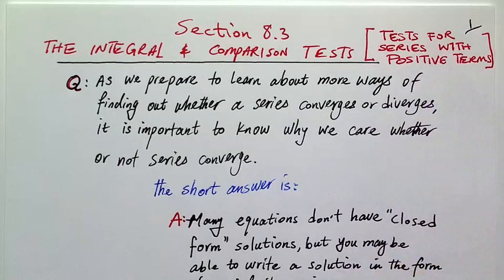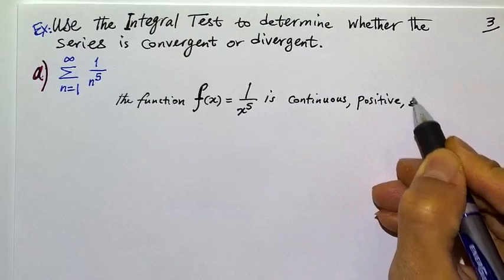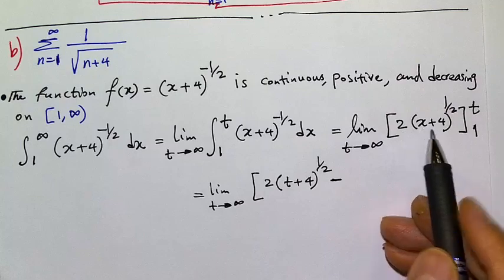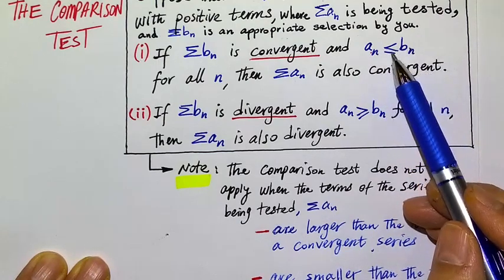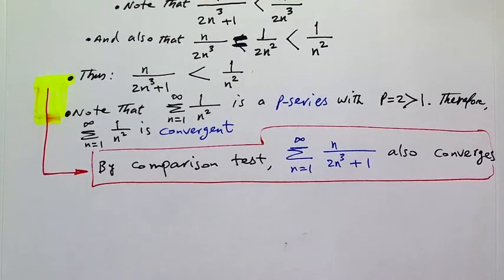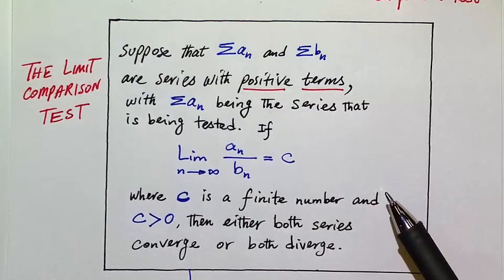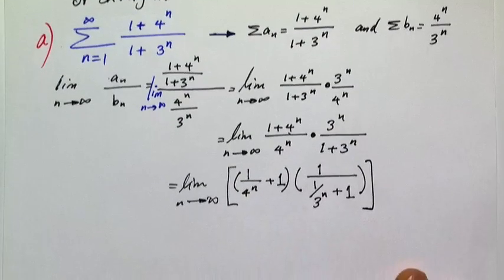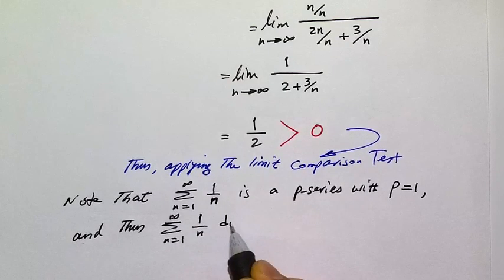MATH 182_Section 8.3